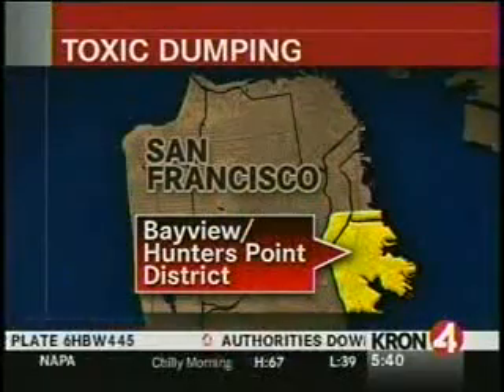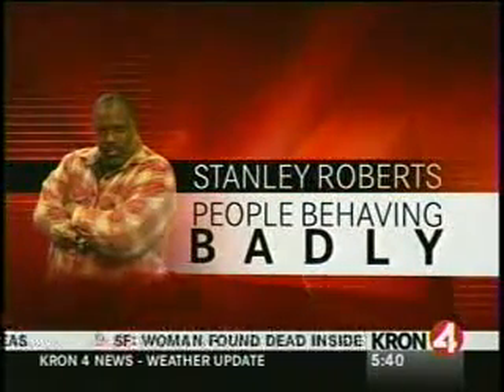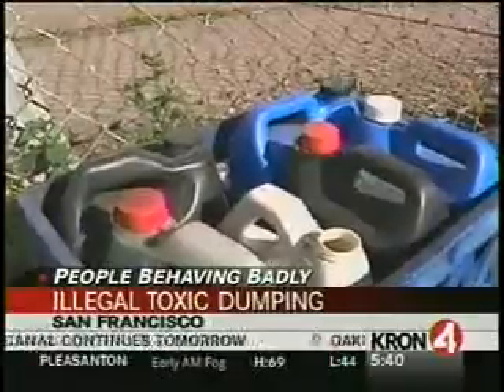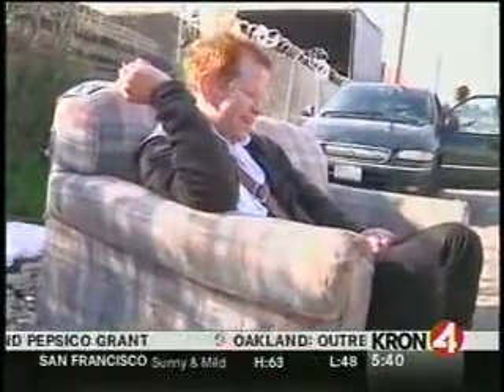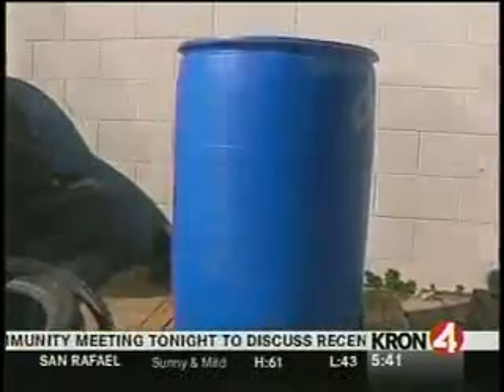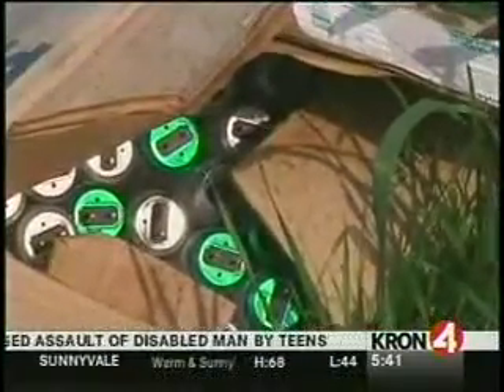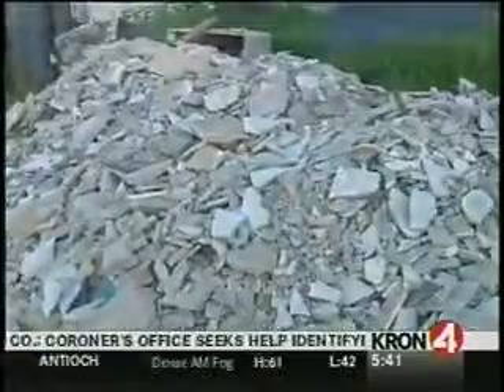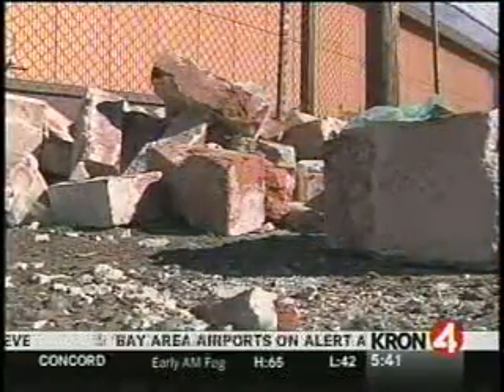Illegal Dumping In Bayview